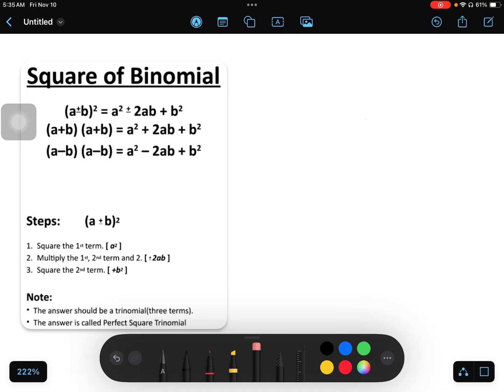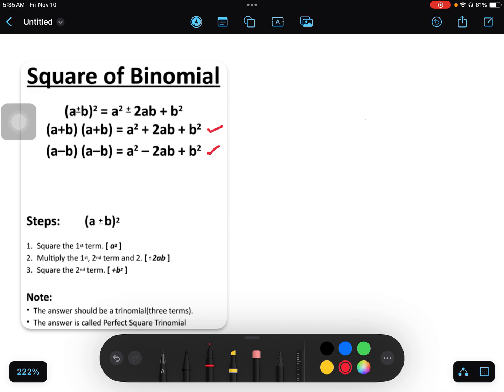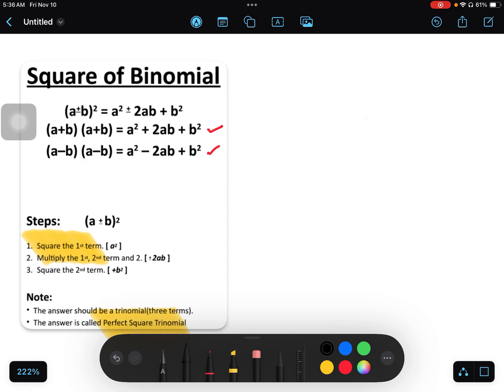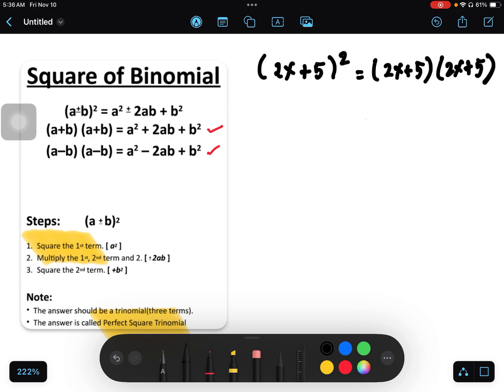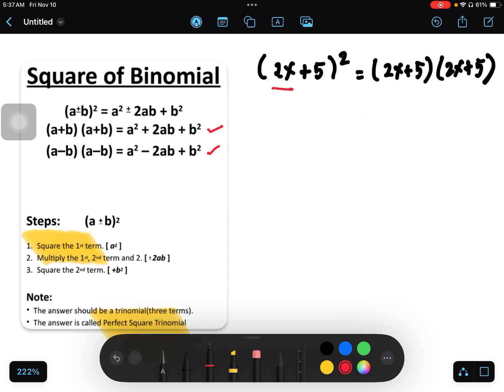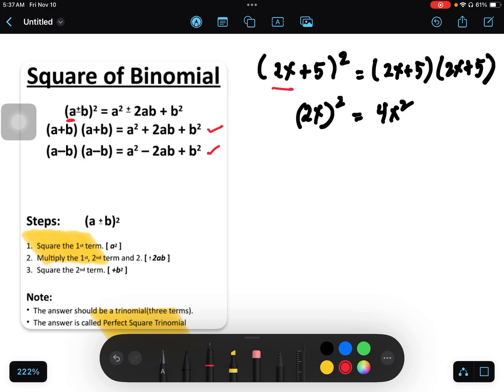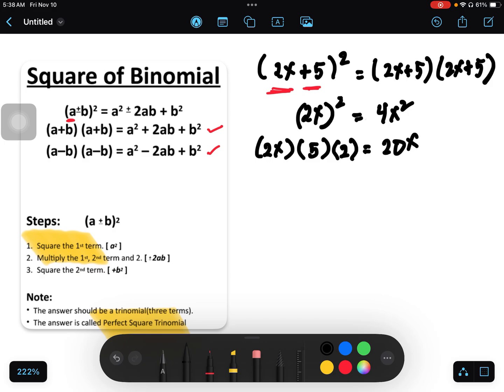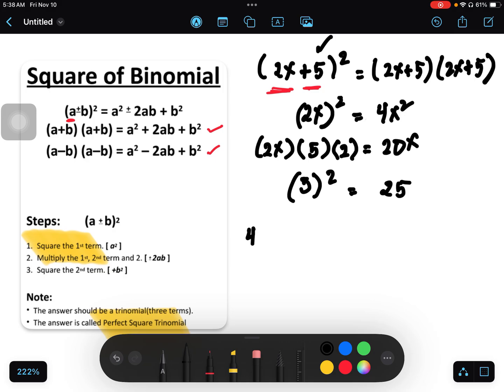Square of a Binomial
Squaring Binomials is as easy as 1, 2, 3...watch it here...